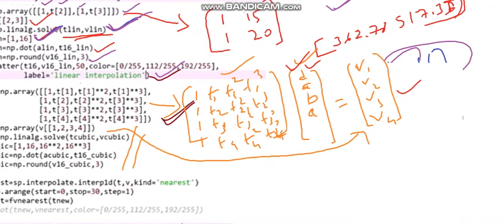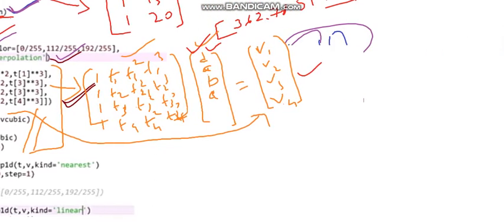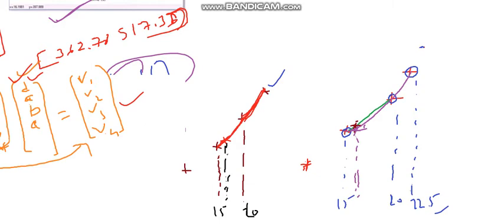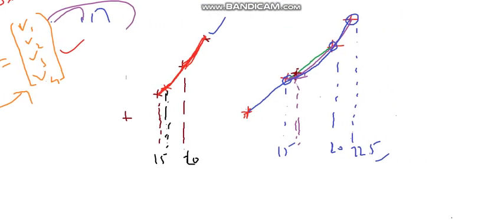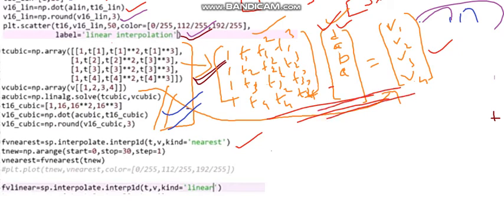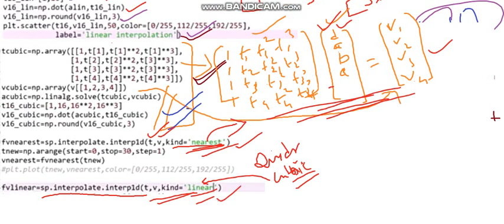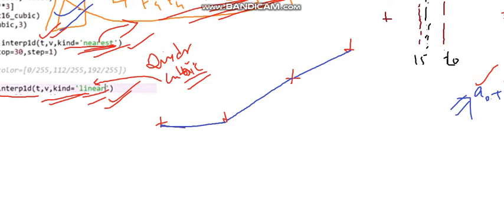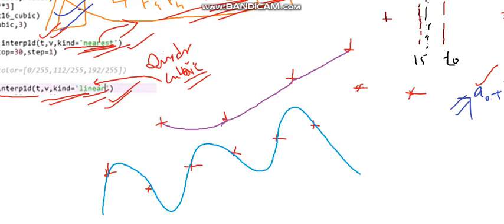Spline interpolation 14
Spline interpolation

for complete program with figures, I have tried to give a brief line by line discription for those do not have much knowledge in python programing